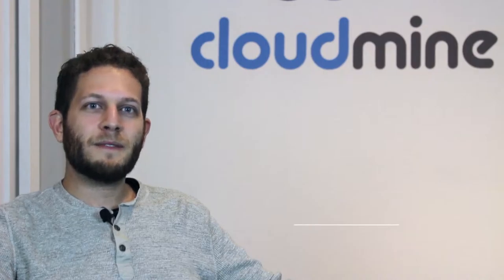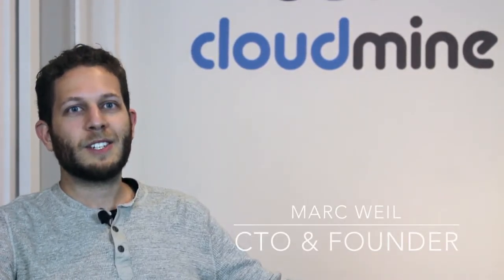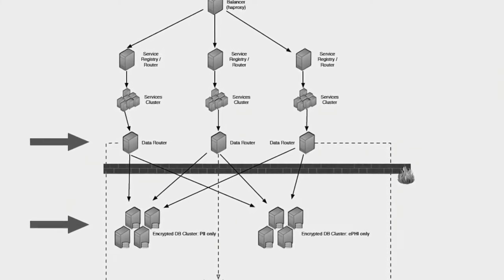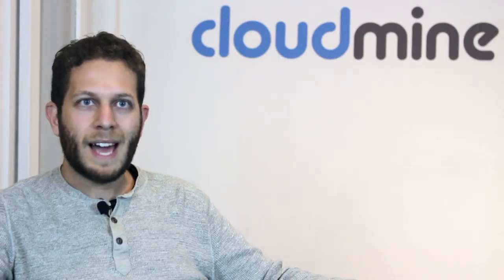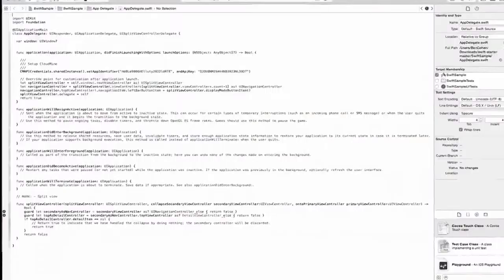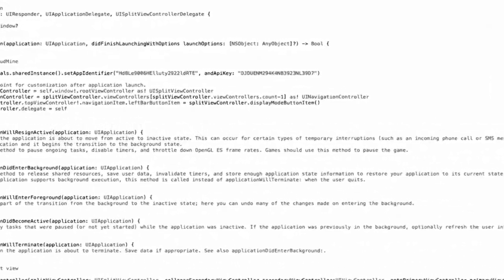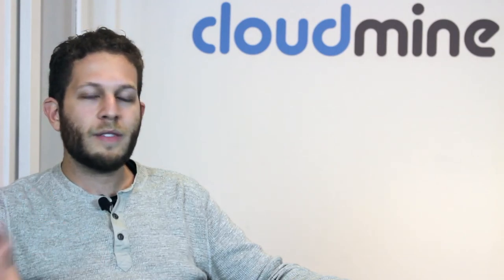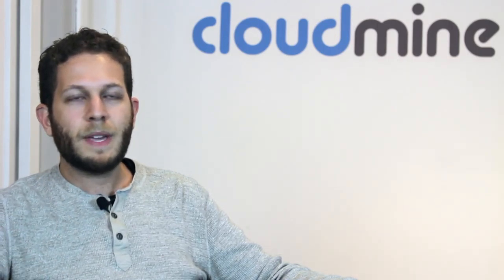CloudMine Security & Compliance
CloudMine’s approach to mobile security has several layers, beginning in application itself, and on server, on device and in transit. CloudMine also undergoes regular security audits and penetration tests, obtaining regulatory compliance certifications such as HIPAA, HITECH and ISO 27001:2013. Mobile has many of the same security concerns as web applications, but it is further complicated by the fact that mobile devices are easily lost and many people don’t regularly lock down devices beyond the default settings. CloudMine helps you build in additional security measures to protect against identity theft and secure your application.